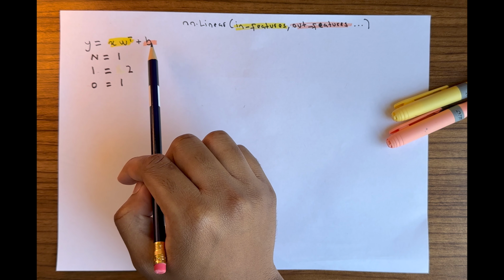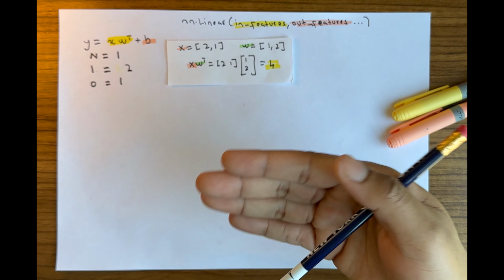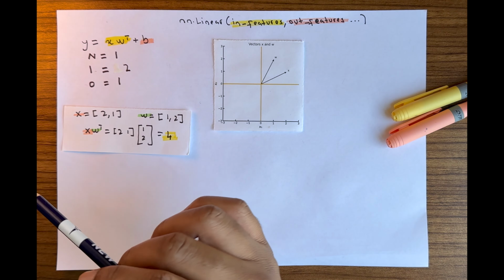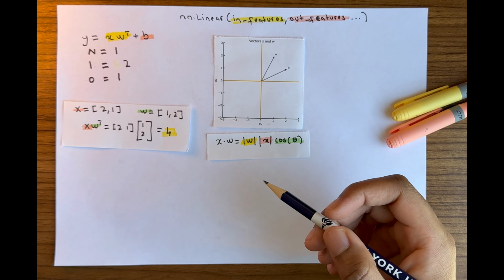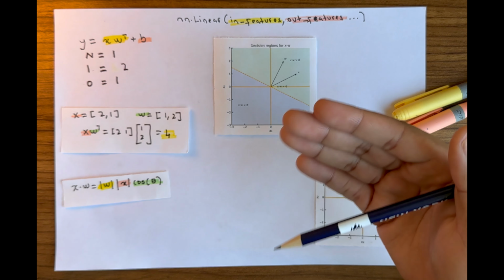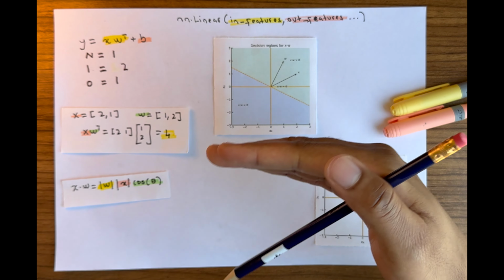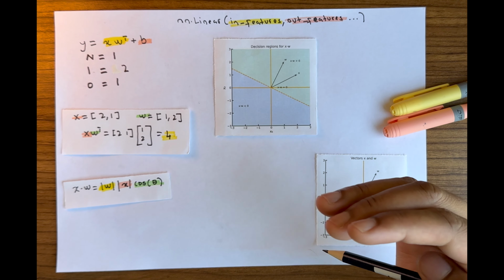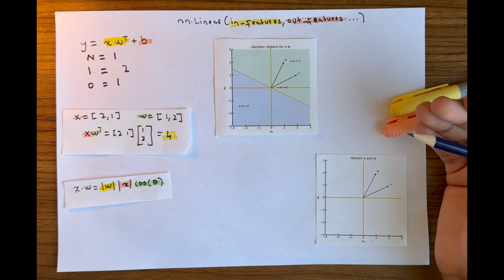Inside torch.nn.Linear: Multiplication as Alignment (and Why It Matters)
In this video we take a deeper look at nn.Linear in PyTorch and what it’s really doing under the hood. Instead of treating it as a black box, we unpack the math and geometry behind the operation x \cdot w.

We’ll cover:
 • How nn.Linear computes y = xW^T + b
 • Interpreting the multiplication as alignment between x and w
 • The geometric view of the dot product and decision boundaries
 • How a single neuron splits the plane into two classes
 • A short discussion on quantization and whether we can compute alignment more efficiently